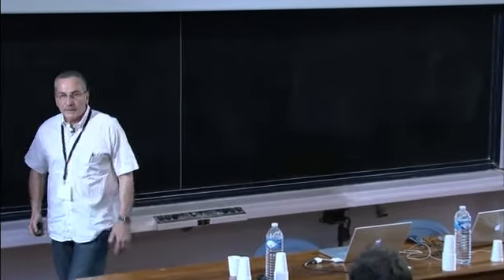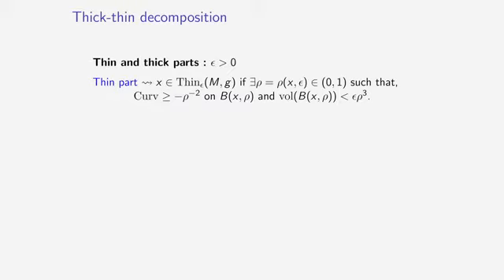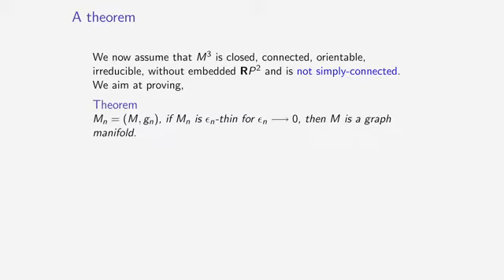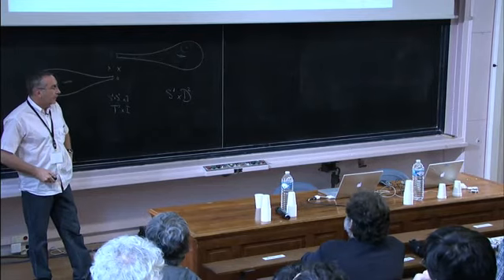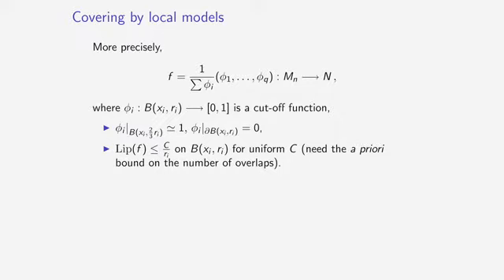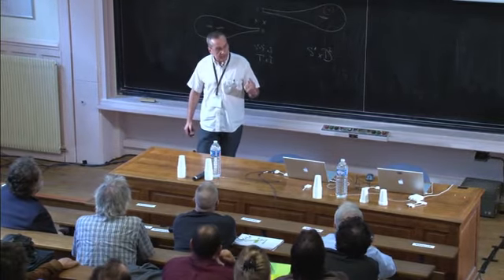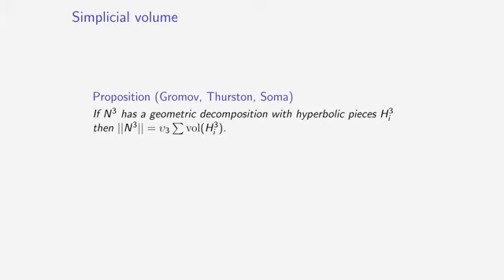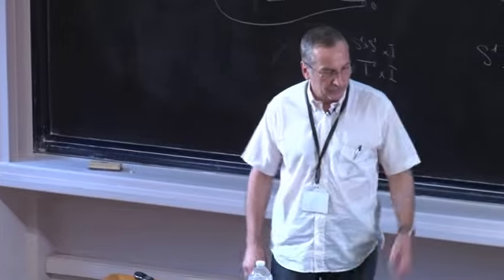Gérard Besson, Collapsing irreducible 3 manifolds with nontrivial fundamental group